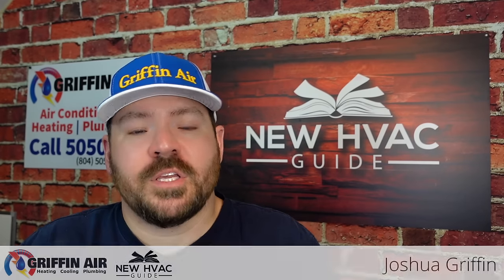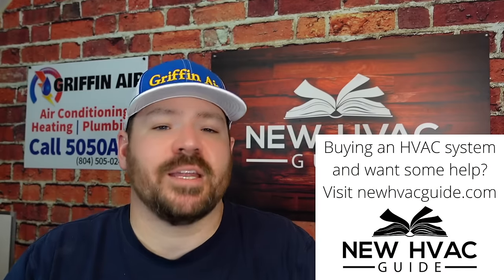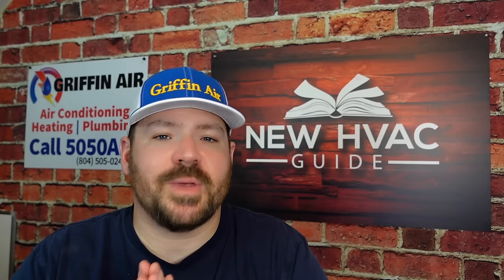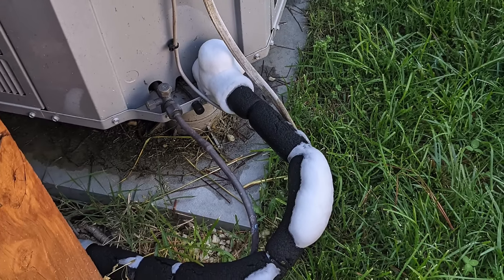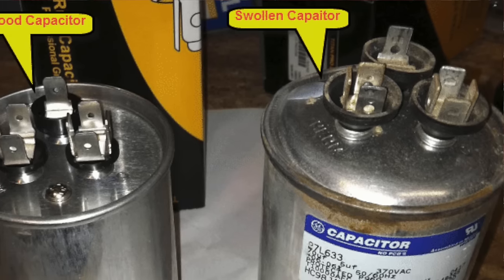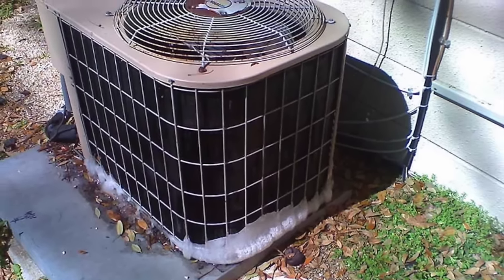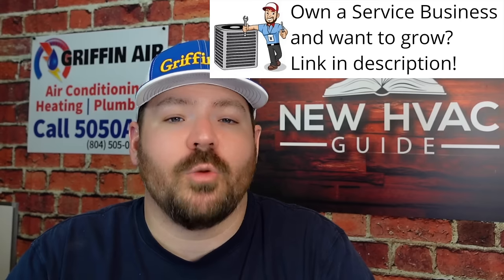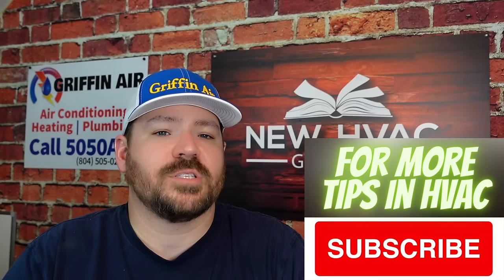Top 3 Heat Pump ISSUES in Winter!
Do you have a heat pump meant to be an economic solution for heating your home in the Winter? This video is the Top 3 Heat Pump ISSUES we see in Winter! Hopefully knowing these issues, you'll be able to save money avoiding higher utility bills, more breakdowns, and lower performance. Heat pumps can be the solution you're hoping for if you can avoid these issues!

Chapters
0:00 Intro: 3 biggest issues heat pumps have in Winter
0:59 Unnoticed Low Refrigerant
2:56 Poor Maintenance
4:49 Defrost Issues
6:01 Outro: Heat Pump Issues